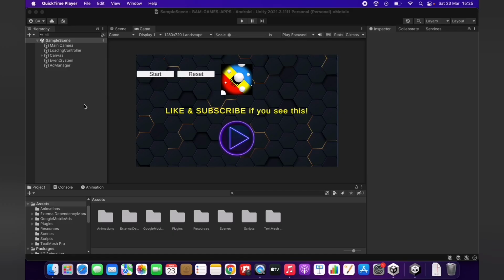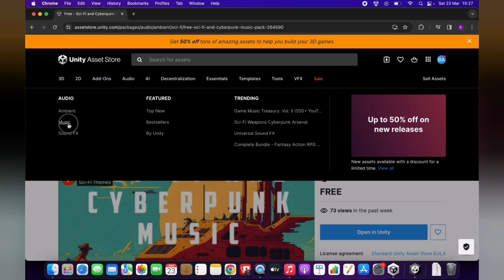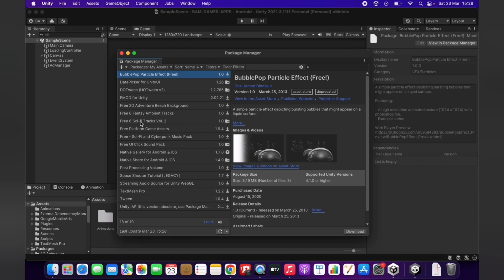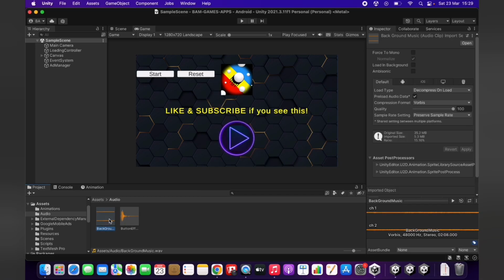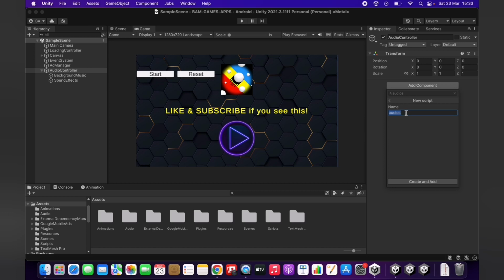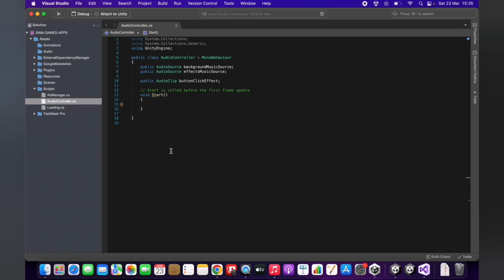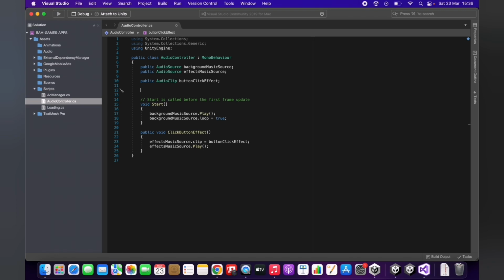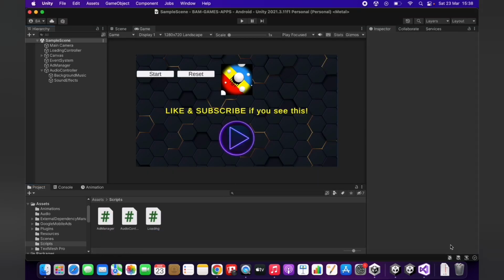🔊 HOW TO ADD MUSIC AND SOUND EFFECTS TO A GAME IN UNITY | Unity Tutorial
In this NEW Unity tutorial, we are going to learn how to add background music and sound effects when interacting with UI buttons in Unity thanks to the Audio Listener.

To do this, we will see how to download these sounds for free, import the music into our Unity game, configure the Unity UI to be able to play the music on start / add SFX when clicking button of the UI and finally in our script we will manage all the logic optimizing the implementation.

We will follow these steps in the Unity tutorial:
00:49 - How to download FREE music and sound effects for Unity
04:13 - How to import music into our game from the Unity Asset Store
05:10 - Unity UI Configuration - Audio Listener and Audio Source
08:53 - Create a script to play background music and sound effects in Unity